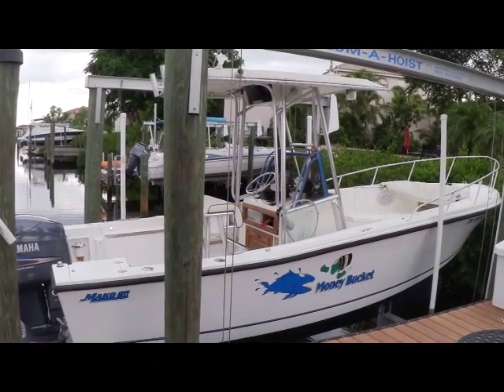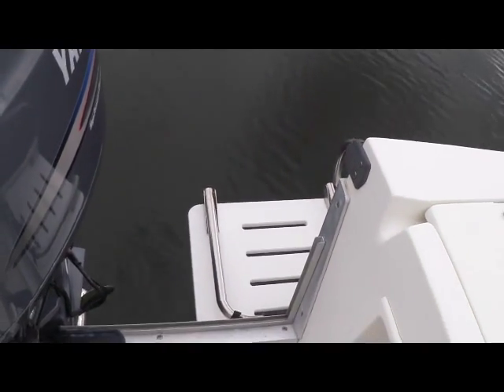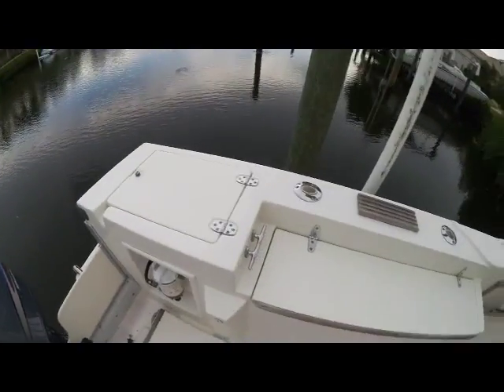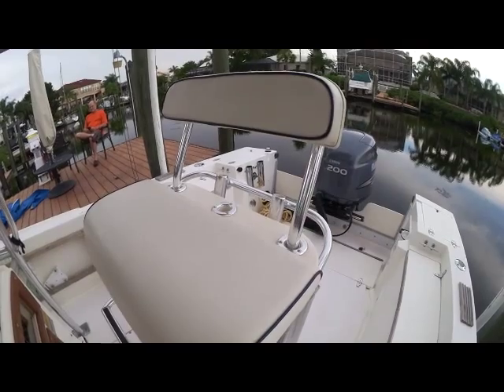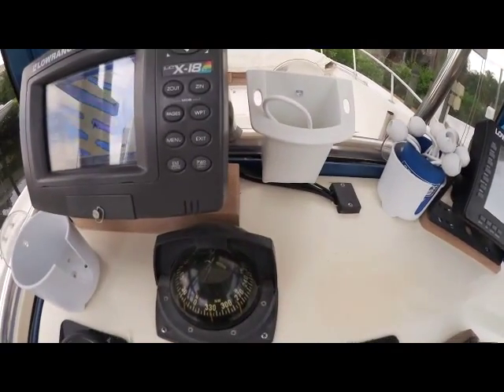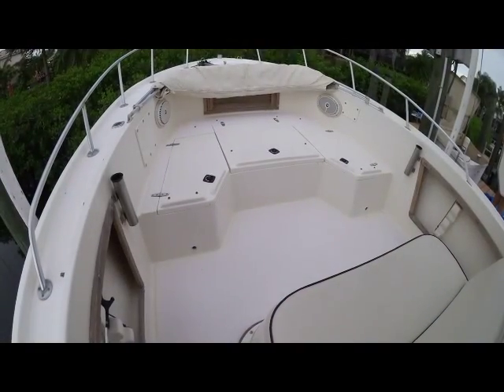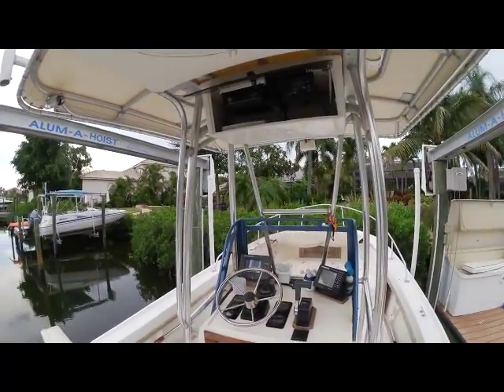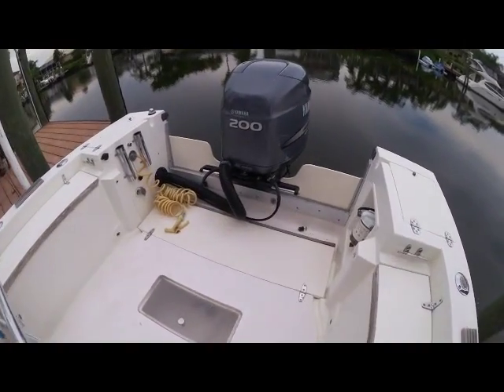1985 Mako 21 Center Console (2003)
mako 21 center console
boatvideoshop yacht brokerage